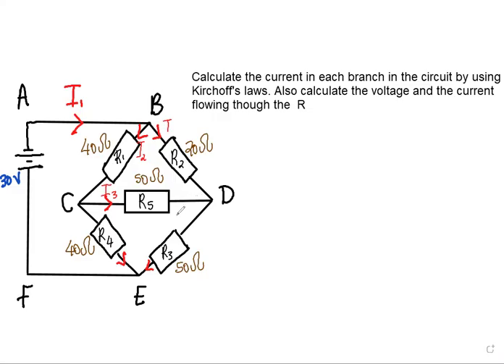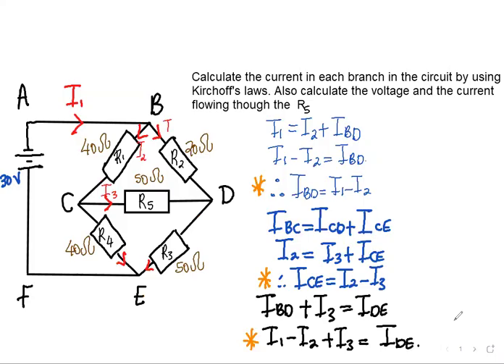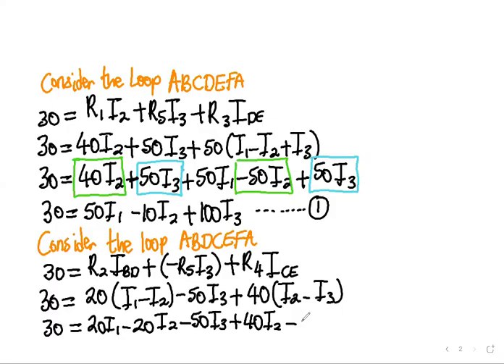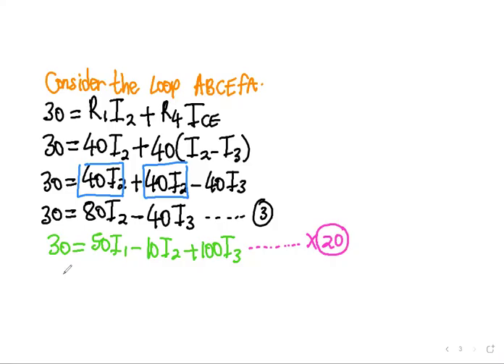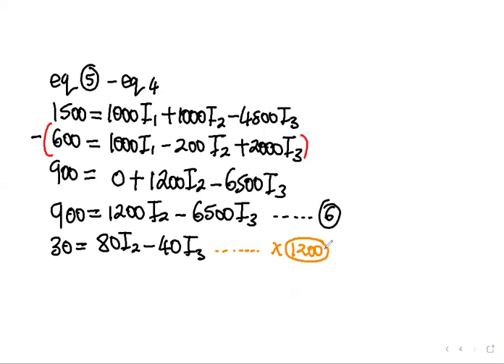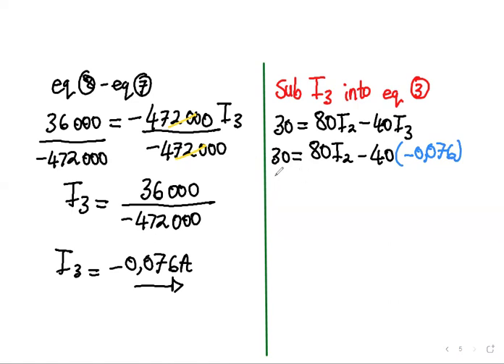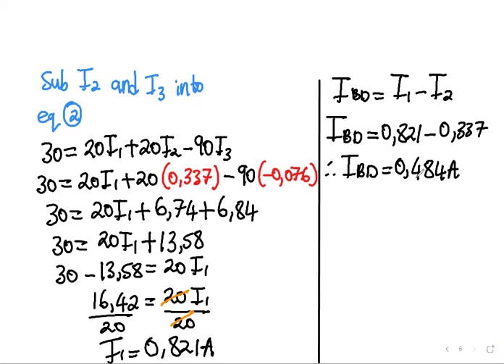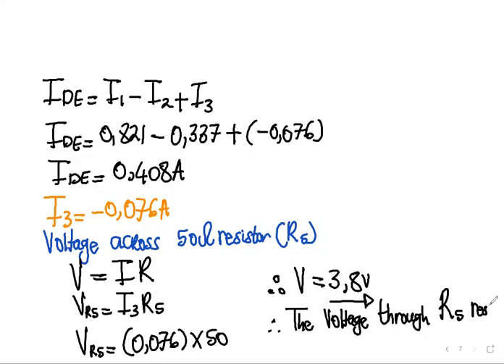𝗘𝗹𝗲𝗰𝘁𝗿𝗶𝗰𝗮𝗹 𝗘𝗻𝗴𝗶𝗻𝗲𝗲𝗿𝗶𝗻𝗴 | 𝗞𝗶𝗿𝗰𝗵𝗼𝗳𝗳 𝗖𝗶𝗿𝗰𝘂𝗶𝘁 𝘄𝗶𝘁𝗵 𝗕𝗿𝗮𝗻𝗰𝗵𝗲𝘀 𝗟𝗲𝘀𝘀𝗼𝗻 𝟮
⚡📚 KIRCHHOFF'S LAWS & WHEATSTONE BRIDGE | Engineering Science & Electrical Engineering Tutorial 📚⚡

Welcome to today's lesson on **Kirchhoff's Current Law (KCL)**, **Kirchhoff's Voltage Law (KVL)**, and the **Wheatstone Bridge Circuit**! 🔌

In this video, you will learn:

✅ What Kirchhoff's Current Law (KCL) is
✅ What Kirchhoff's Voltage Law (KVL) is
✅ How to apply Kirchhoff's Laws step-by-step
✅ Understanding Wheatstone Bridge circuits
✅ Conditions for a balanced Wheatstone Bridge
✅ Calculating unknown resistances easily
✅ Engineering N4 and Electrical Engineering examination tips

🎯 This lesson is suitable for:
🔹 Engineering Science N4 Students
🔹 Electrical Engineering Students
🔹 Instrumentation Students
🔹 TVET College Students
🔹 High School Physical Science Learners
🔹 Anyone wanting to master circuit analysis

📝 Remember:
Practice is the key to mastering circuit calculations. Pause the video, attempt the examples yourself, and compare your answers.

📖 "Success in engineering comes from understanding the fundamentals."